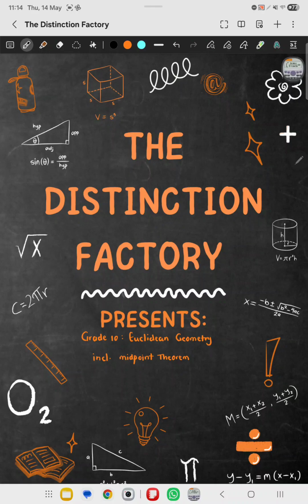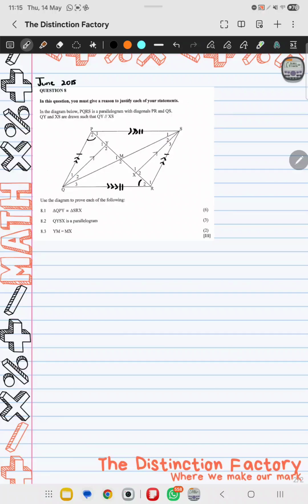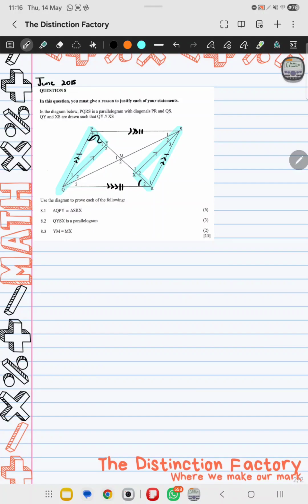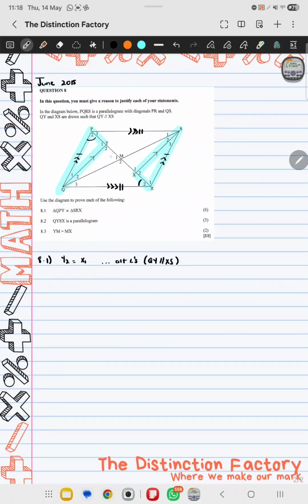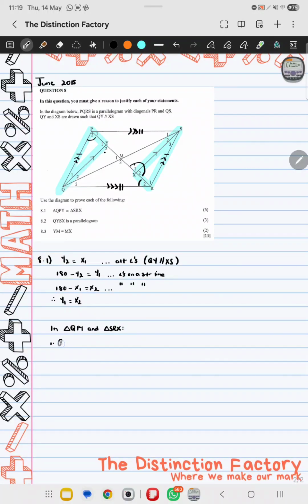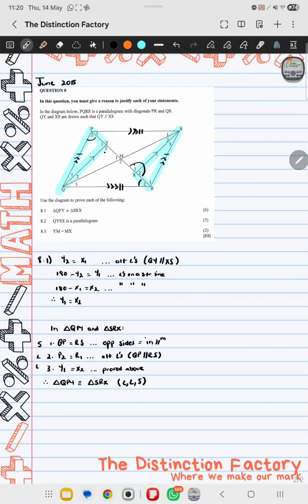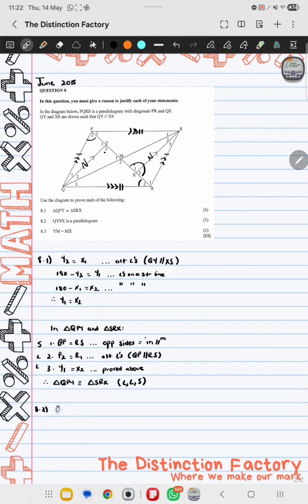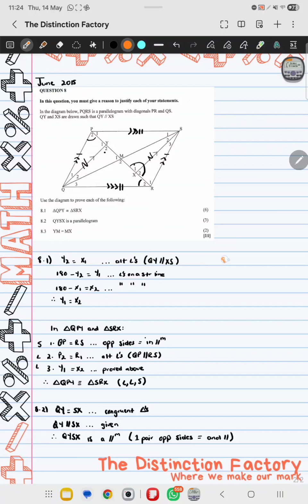Grade 10: Euclidean Geometry past paper June 2015